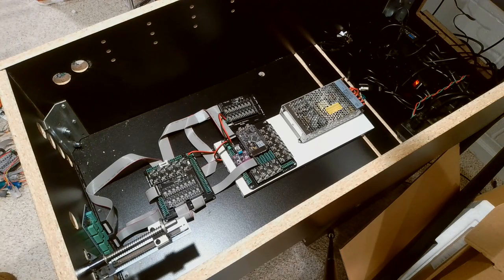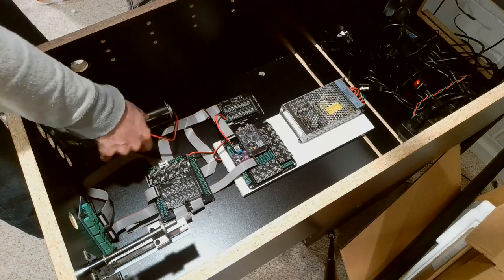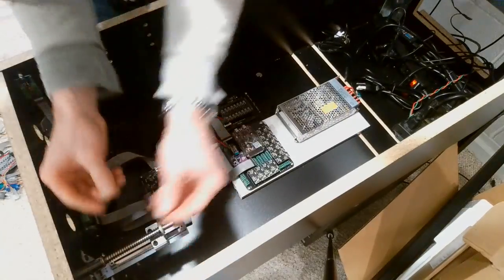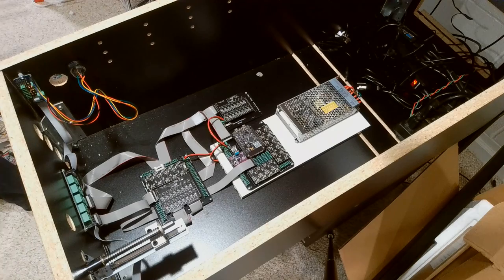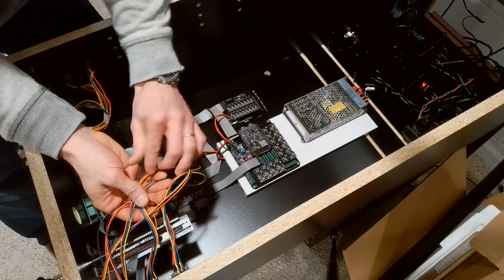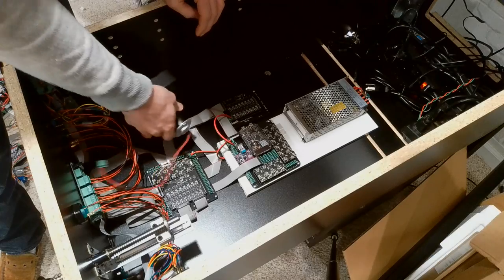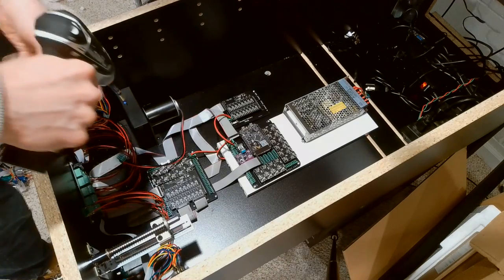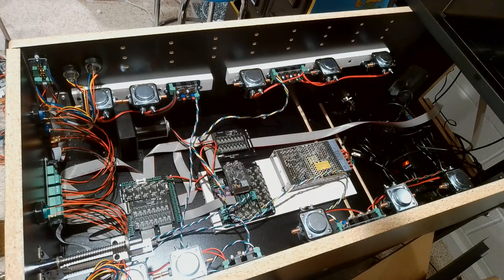Virtual Pinball Solenoids, Buttons, Shaker, Plunger and Light Bar Install Cleveland Software Design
This is a complete hardware installation of the extreme kit offered by Cleveland Software Design. See how to do an install in your cabinet in just 30 minutes using the already assembled offering.